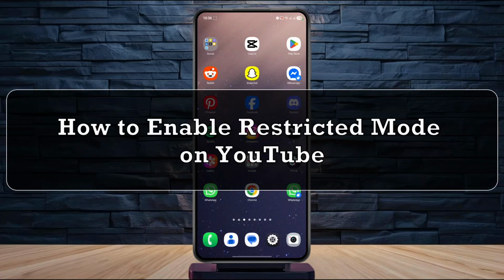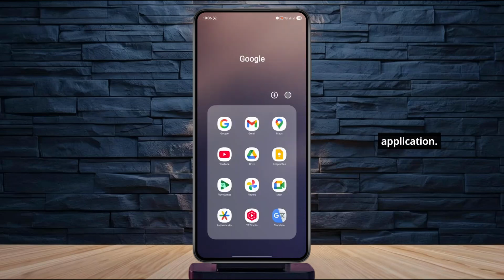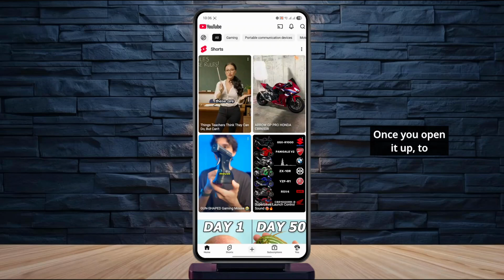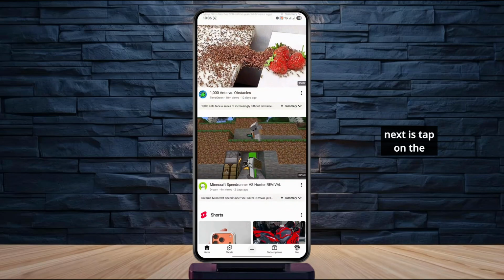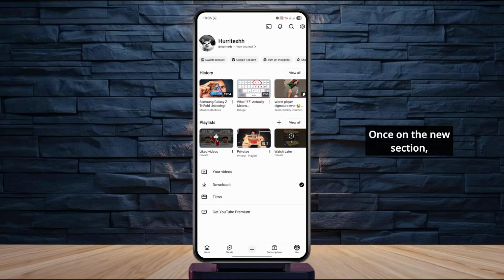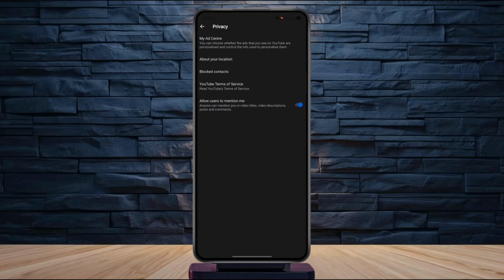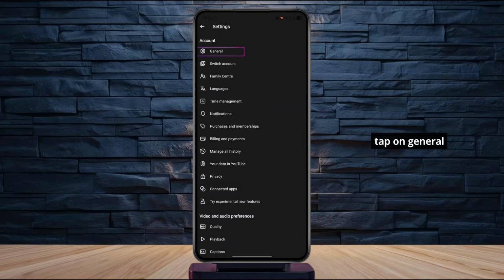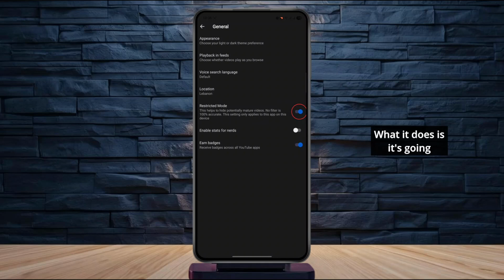How to Enable Restricted Mode on YouTube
How to Enable Restricted Mode on YouTube (2026)! Want to turn on Restricted Mode to filter out potentially mature content on YouTube? This video will guide you through the steps on how to enable Restricted Mode on YouTube quickly and easily. Whether you're asking, “How do I enable Restricted Mode on YouTube?” or need help turning it on across desktop, mobile, or smart devices, this tutorial has you covered. Learn how to activate Restricted Mode and create a safer browsing experience. Watch now to see how you can enable Restricted Mode on YouTube today!

Timestamps:

00:00 How to Enable Restricted Mode on YouTube
00:10 How Do I Turn On Restricted Mode on YouTube?